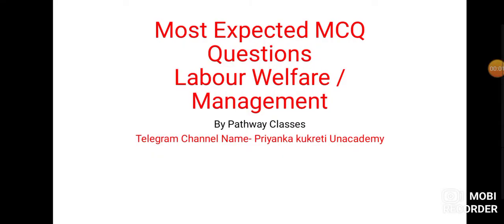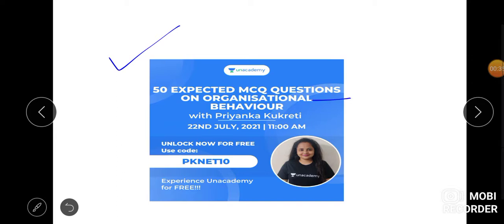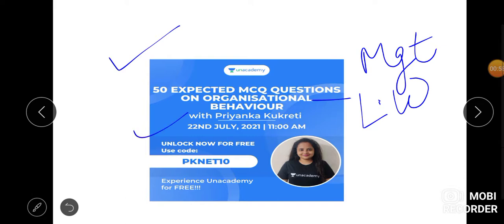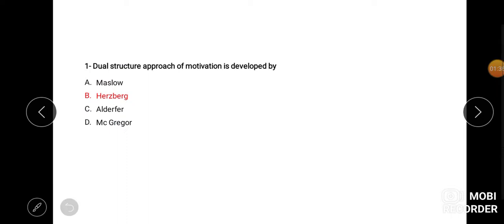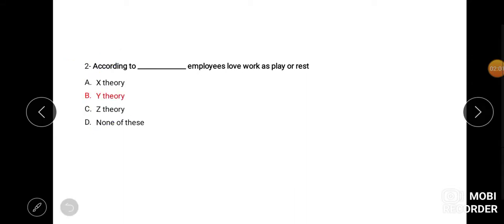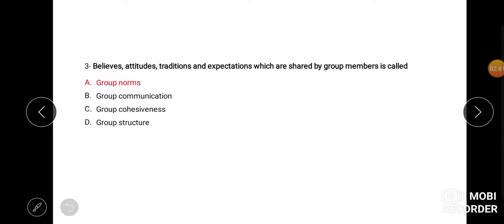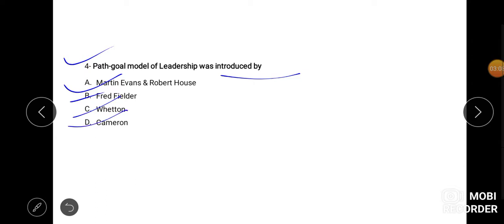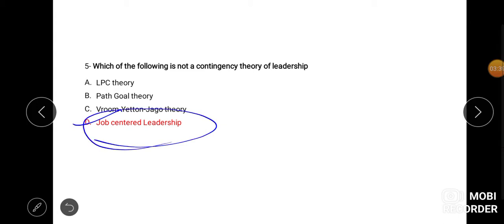Tomorrow's class at Unacademy at 11 AM . Don't forget to join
I am taking special classes on Unacademy .
It's a reminder for the tomorrow's class at 11 AM . The topic is Most expected MCQ questions related to Organisation Behaviour .